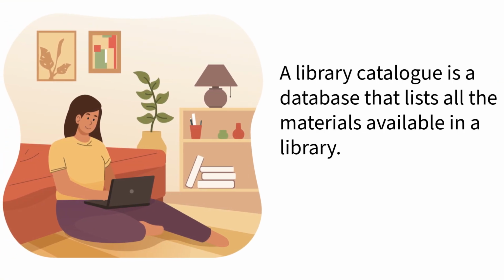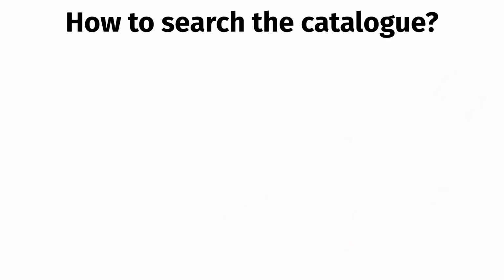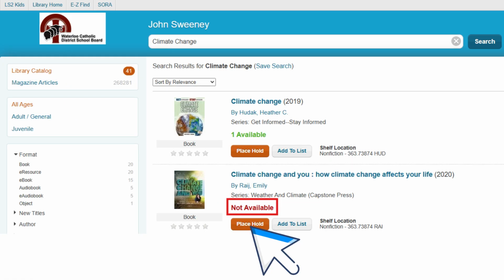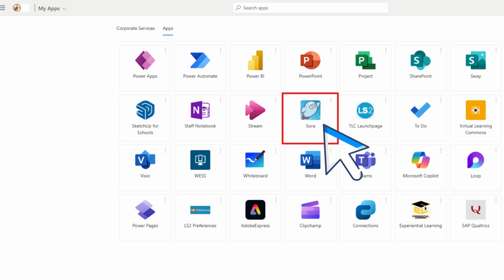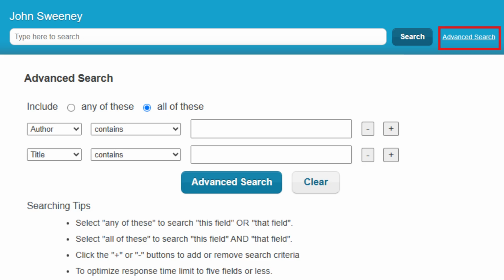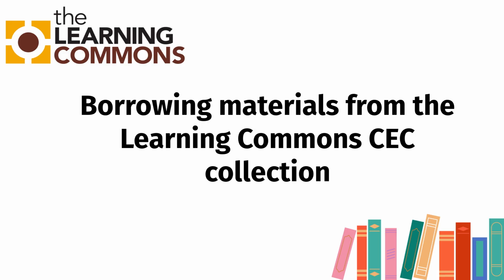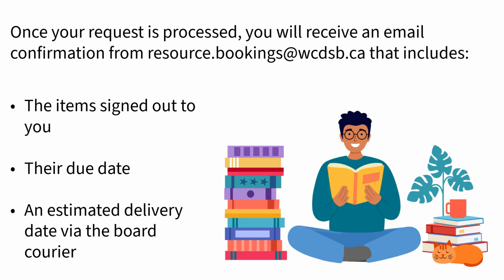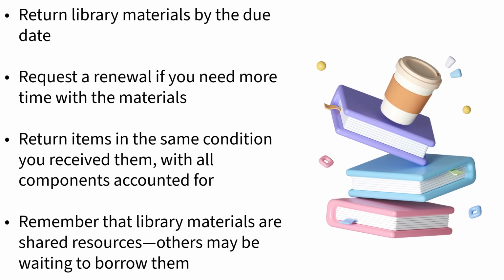Library Catalogue Movie